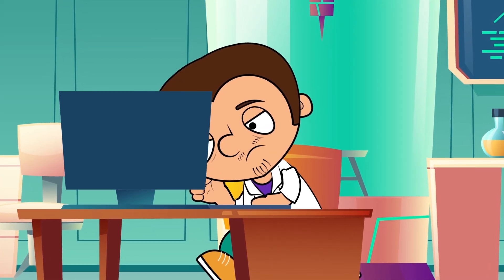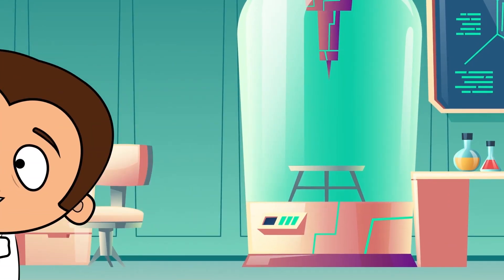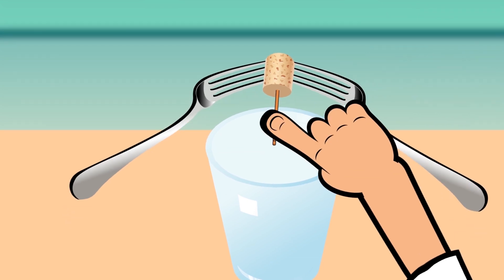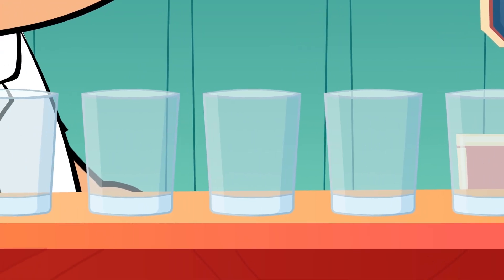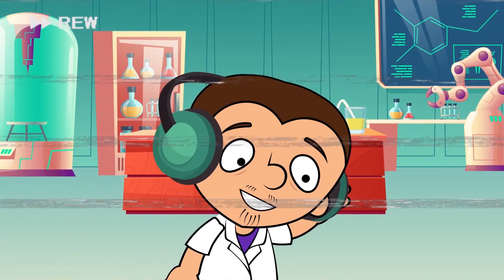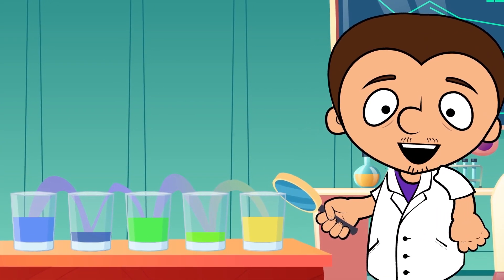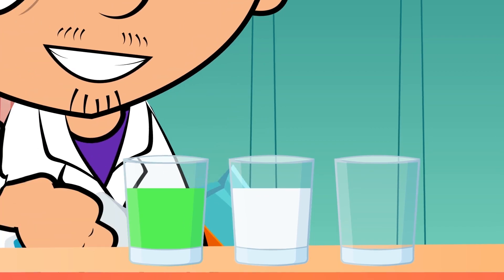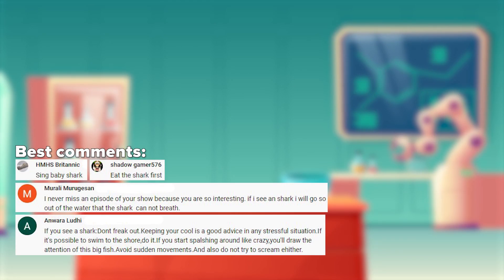Top amazing tricks and science experiments. Surprise for your friends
Hello! Today we will have some very cool experiences that you can easily repeat at home and surprise your friends and relatives. Watch carefully to not miss anything. Have a nice watching!